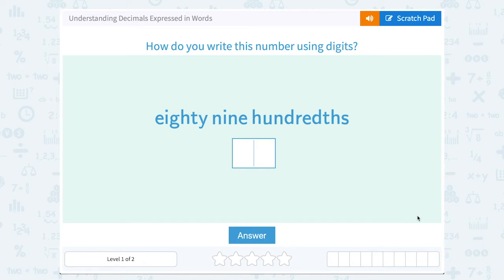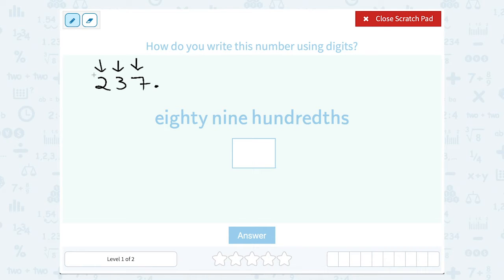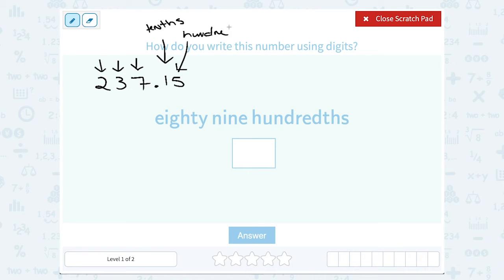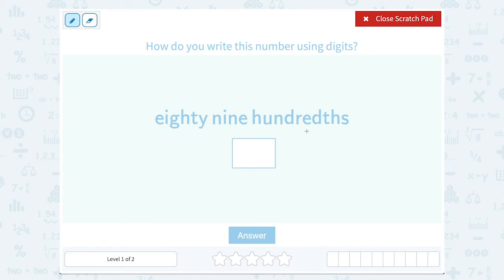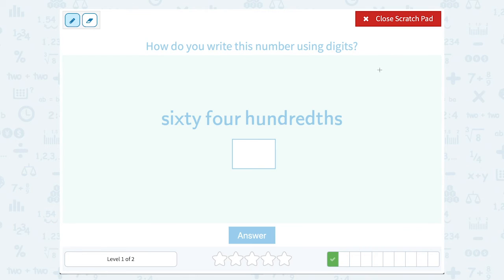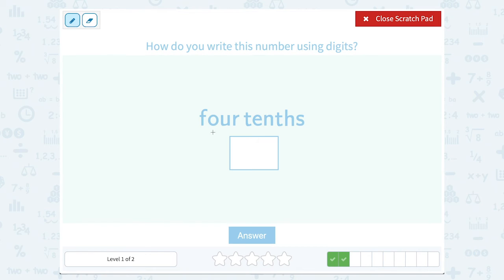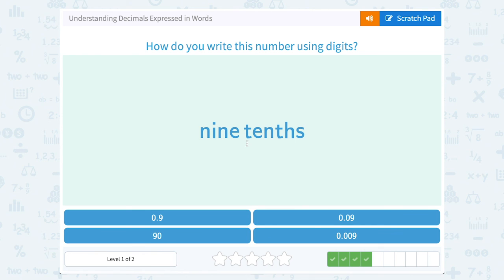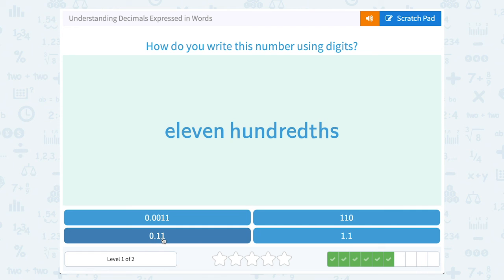5.24 Understanding Decimals Expressed in Words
Understanding Decimals Expressed in Words
Express decimal words with digits.